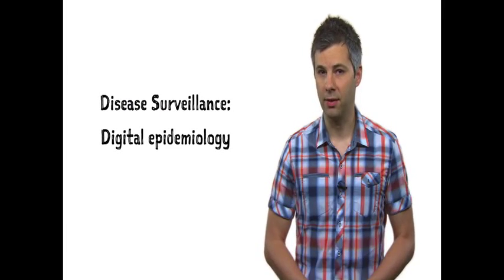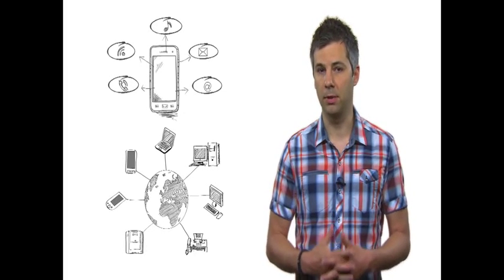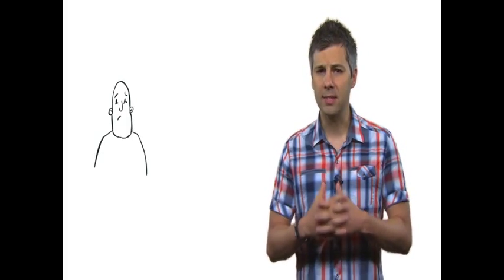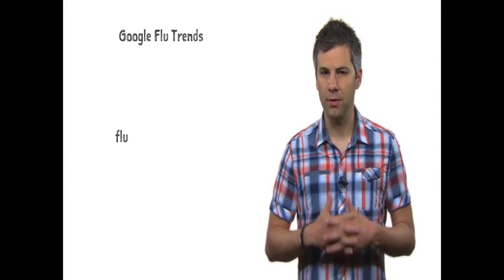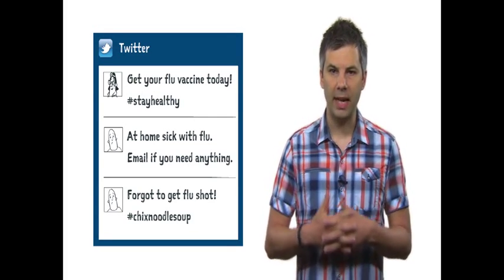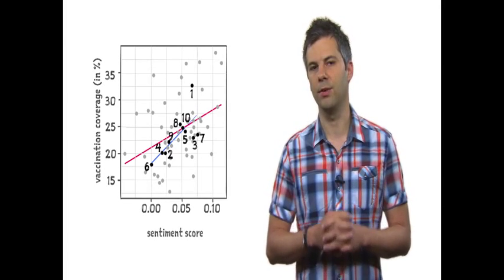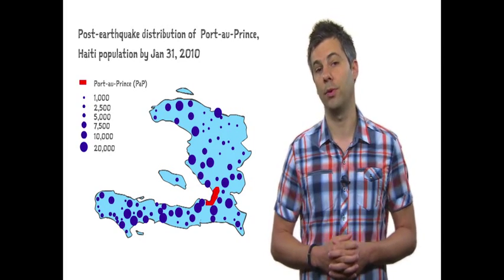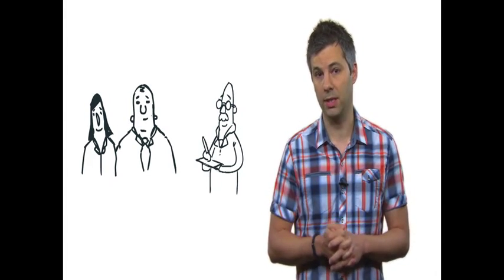Week 8 Video 3: Disease Surveillance Digital